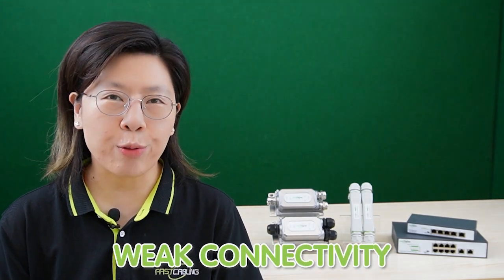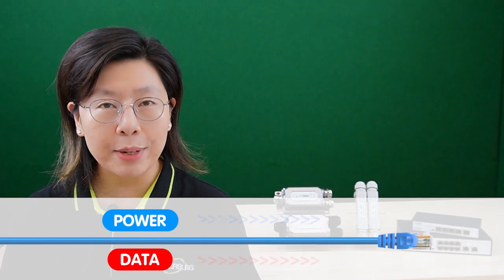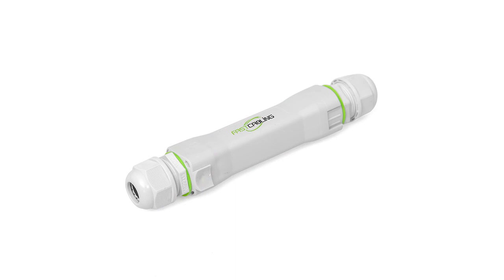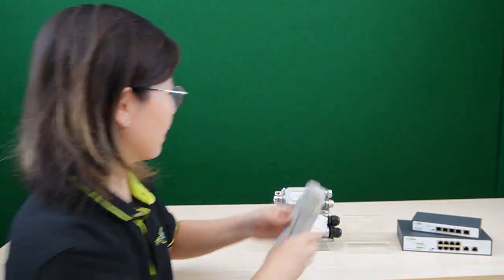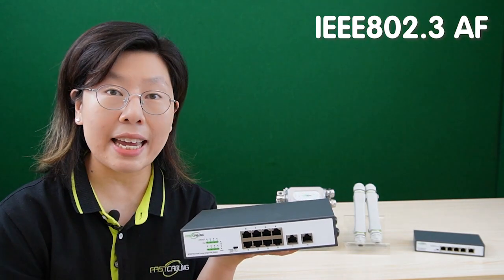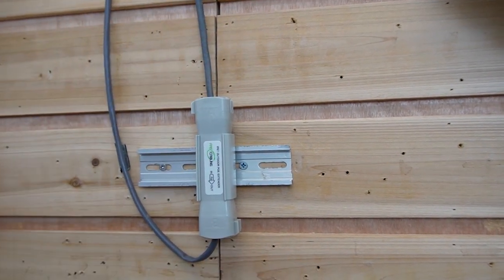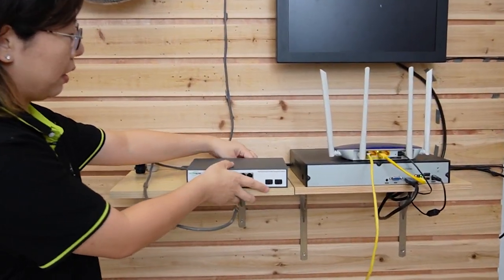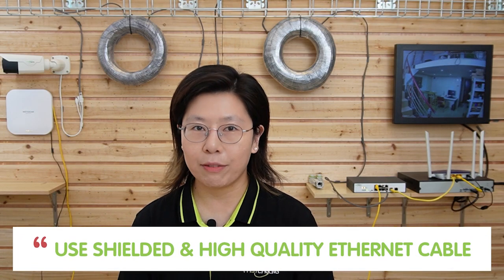Connectivity Solutions for Large Warehouses: PoE Extenders in Action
Are you facing connectivity challenges in your large warehouse or industrial facility? Discover the power of PoE (Power over Ethernet) Extenders. In this video, we explore the cutting-edge technology behind PoE extenders and showcase their practical applications in optimizing warehouse operations.

0:00:00 Introduction
The Problem of Connectivity in Large Warehouse
Understanding PoE Extenders
How to Set Up PoE Extenders in Warehouse
Additional Tips